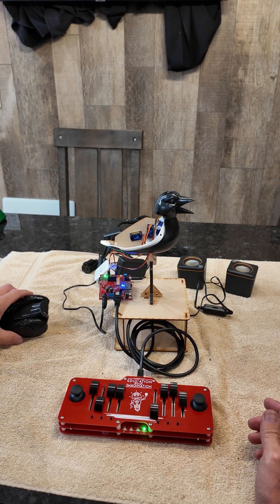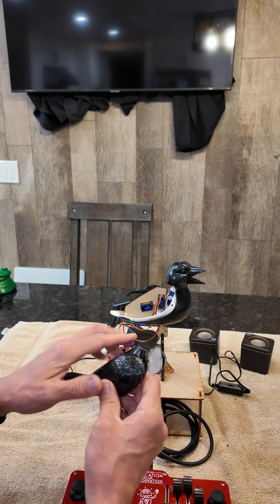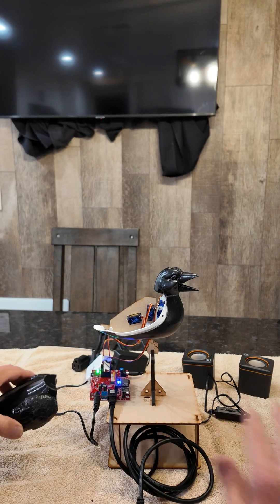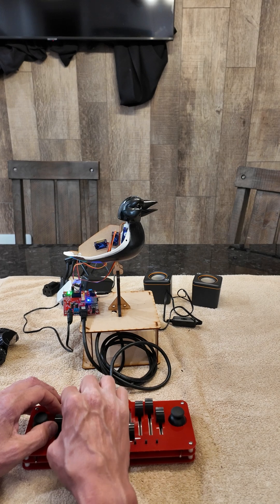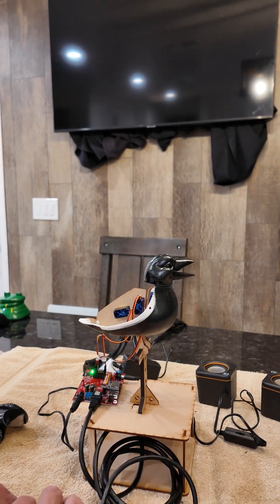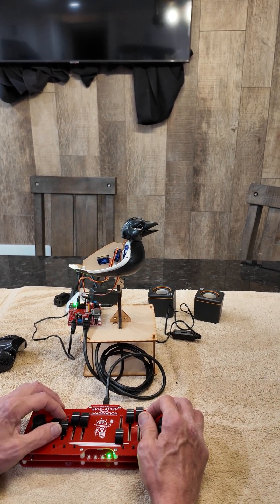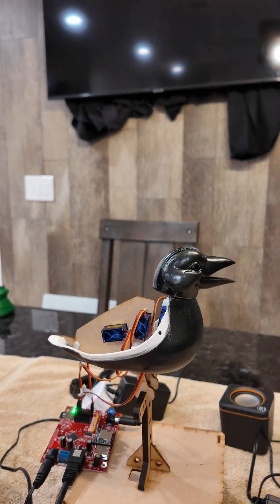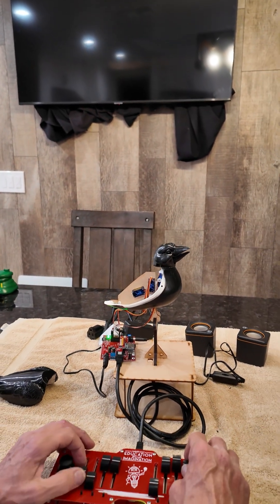Turning my Animatronic Mini Songbird I built - into Disney's Haunted Mansion Raven - PART 1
🦅 Follow My Project!
Now that I’ve built my animatronic bird, follow me on my journey as I transform it into the iconic Haunted Mansion Raven—complete with glowing red LED eyes and spooky flair inspired by Disney’s classic attraction.

🎥 Animatronic Mini Songbird Camp at Garner Holt Productions | SoCal Mini Lighting Enthusiasts Special Event 🐦🤖

I had the incredible opportunity to attend the Animatronic Mini Songbird Camp at Garner Holt Productions, hosted by the amazing team at Education Through Imagination. This immersive STEAM experience is usually a 4-day class, but it was specially condensed into just 8 hours for our SoCal Mini Lighting Enthusiasts Group—and what a day it was!

✨ About the Event:
Garner Holt generously opened his world-renowned animatronics facility in Redlands, California, giving us an exclusive look behind the scenes. We toured his working factory, participated in a hands-on animatronic build workshop, and learned directly from the pros. All proceeds from this event help support the Garner Holt Foundation.

🏗️ About Garner Holt & the Foundation:
Garner Holt started Garner Holt Productions, Inc. in his parents’ garage back in 1977 while still in high school. Today, his company has built more animatronics for theme parks than anyone else in the world, with clients like Disney, Universal Studios, Knott’s Berry Farm, and Chuck E. Cheese.

The Garner Holt Foundation is a dream fulfilled—created to give back to the community by offering immersive, hands-on learning experiences in science, technology, engineering, arts, and mathematics (STEAM). Their mission:
🔧 Increase hope
🎨 Ignite imagination
🚀 Inspire creativity

They focus especially on underserved youth, helping them explore careers in engineering, robotics, automation, visual & performing arts, and more—while building essential job skills and self-confidence.

🎬 Don’t miss this behind-the-scenes look at the future of animatronics—and the amazing impact this foundation is making!